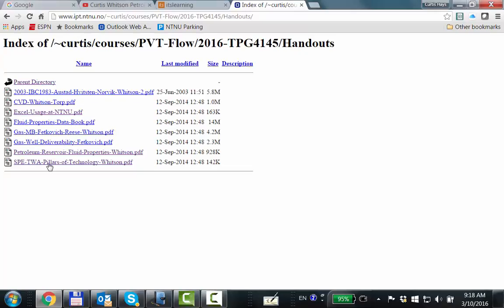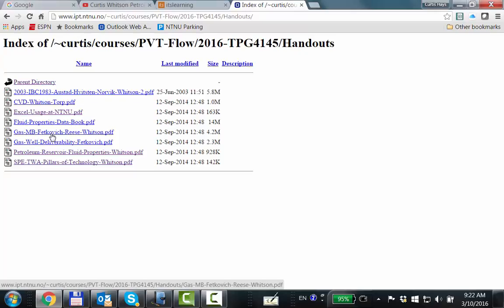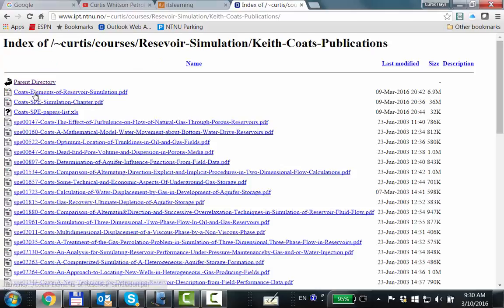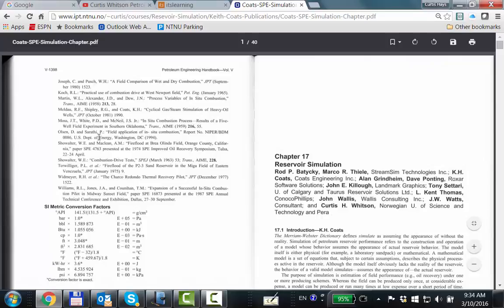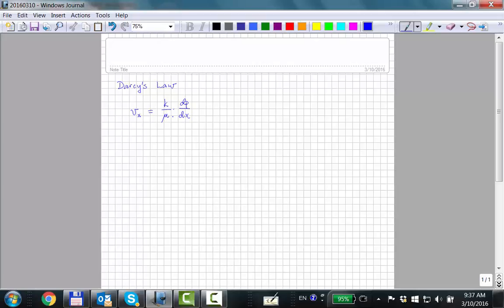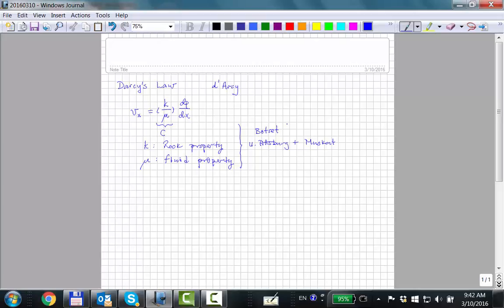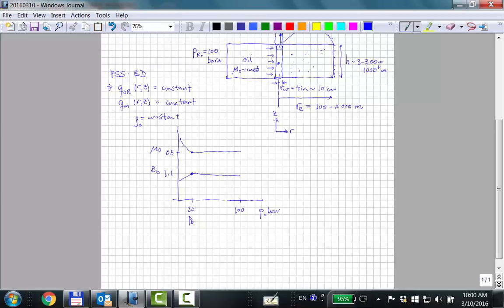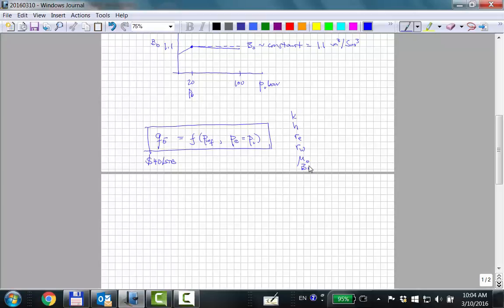Darcy to Oil Rate Eq (20160310 Part 1)